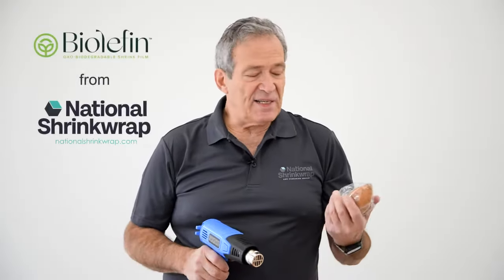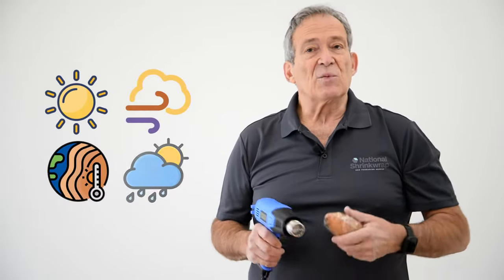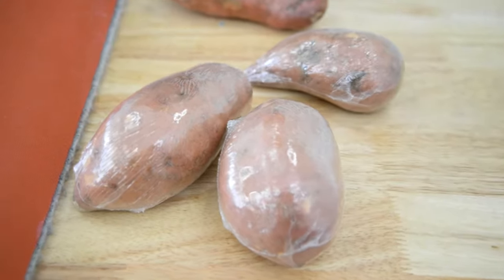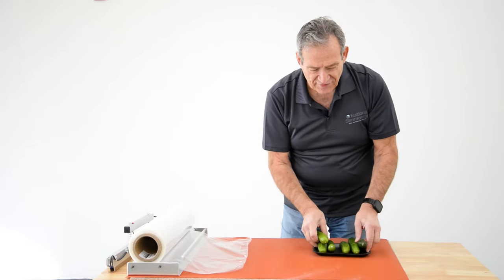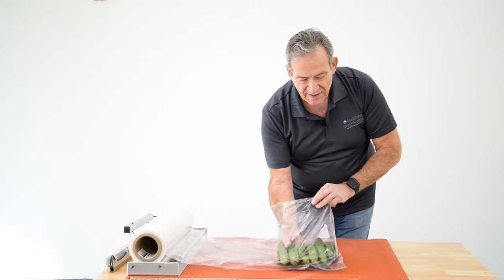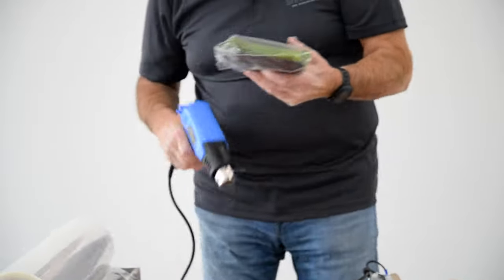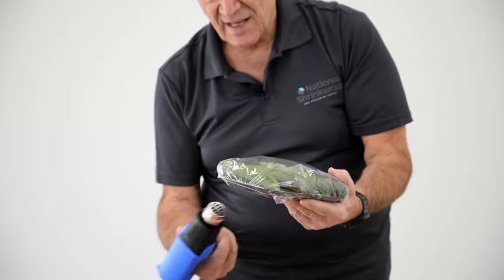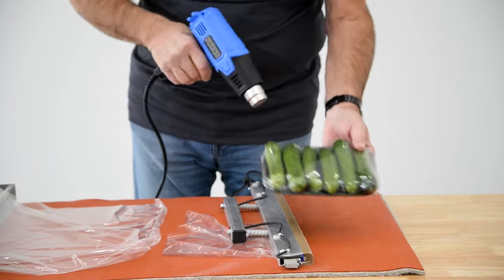Oxo-Biodegradable Shrink Film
Learn more about Biolefin™ Oxo-Biodegradable Polyolefin Shrink Film from National Shrinkwrap (nationalshrinkwrap.com).